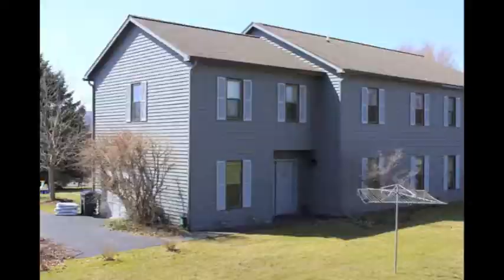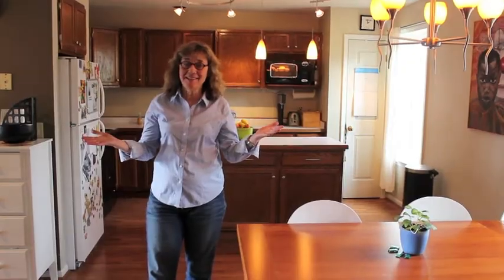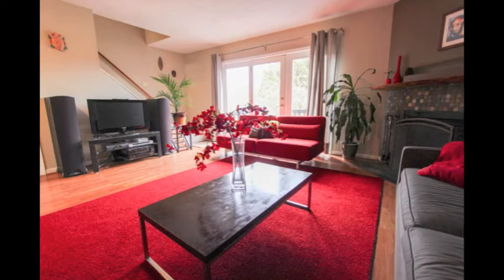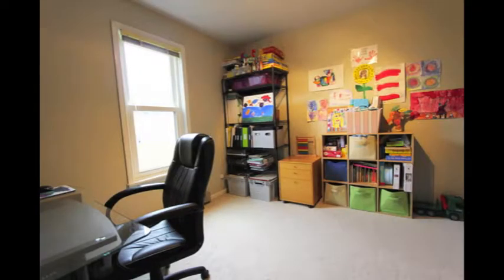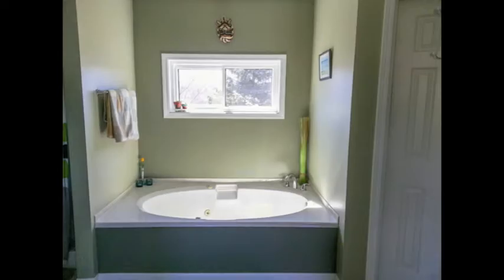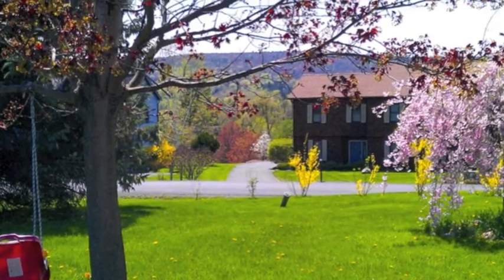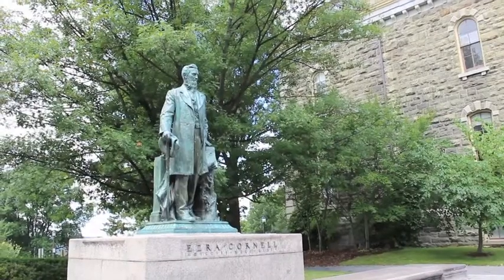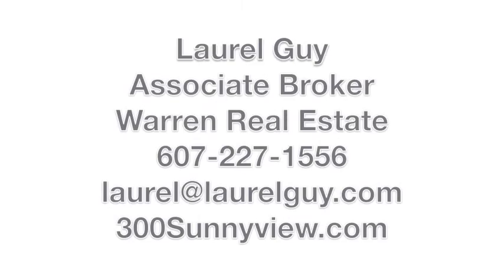300 Sunnyview Lane, Belle Sherman Townhome, Ithaca, NY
Easy Living. 3 Bedroom, 2 bath Townhome. Open floor plan. Large Master suite. Main floor office. Bike or walk to Cornell using East Hill Rec Trail.